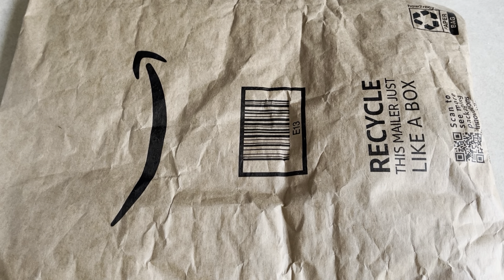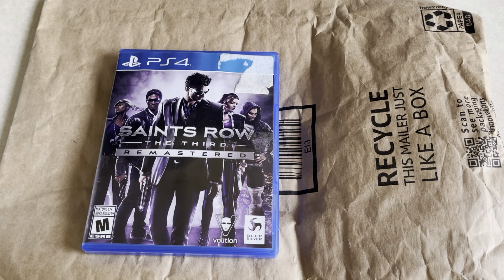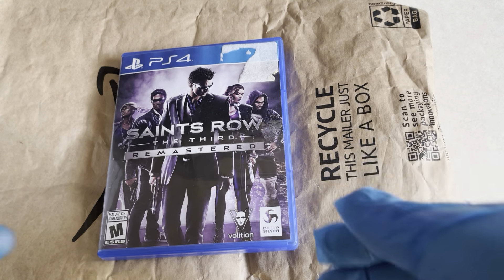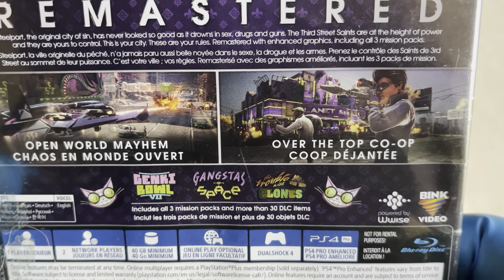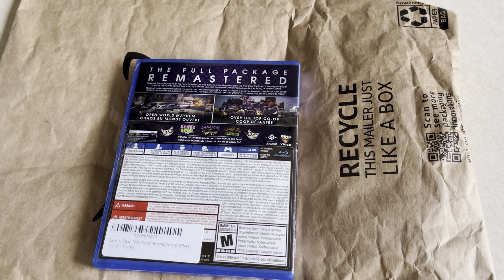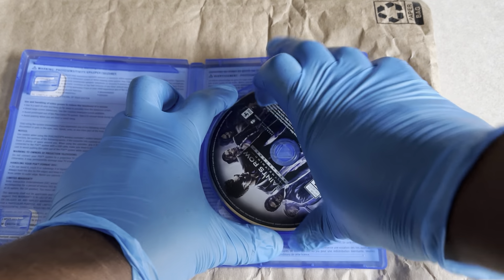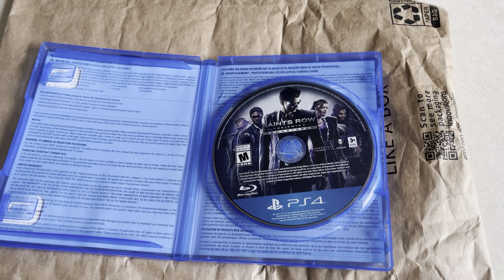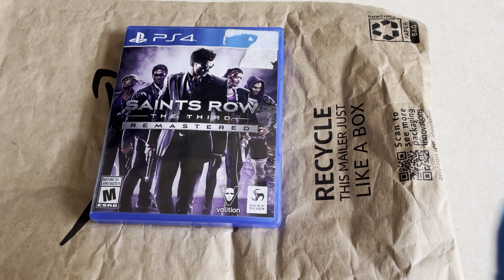Unboxing Saints Row The Third: Remastered (PS4)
Saints Row The Third: Remastered (PS4)

Description
Saints Row: the third - remastered gives you control of the Saints at the height of their power, in an urban playground that is yours for the taking. This is your city. These are your rules. Remastered with enhanced graphics, Steel port the original city of Sin, has never looked so good as it drowns in sex, drugs and guns. Years after taking Stillwater for their own, The third Street Saints have evolved from Street gang to household brand name, with Saints sneakers, Saints energy drinks and Johnny Gat bobblehead Dolls all available at a store near you. The Saints are kings of Stillwater, but their celebrity status has not gone unnoticed. The Syndicate, a legendary criminal fraternity with Pawns in play all over the globe, has turned its eye on the Saints. Refusing to kneel to the Syndicate, you take the fight to Steel port, a once-proud metropolis reduced to a struggling city of crime under Syndicate control. Take a tank skydiving, Call in a satellite-targeted air strike on a Mexican Wrestling gang, and defend yourself against a highly-trained military force using a baseball bat in the most outlandish gameplay scenarios ever seen